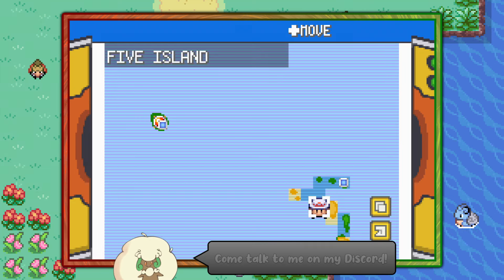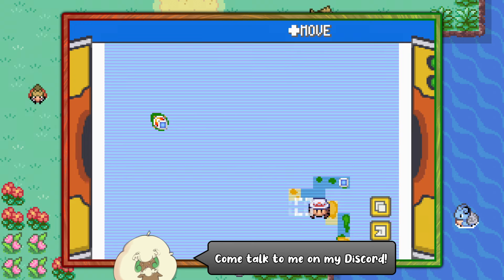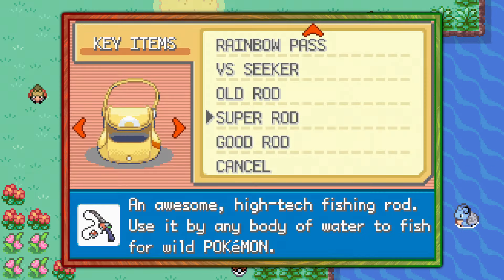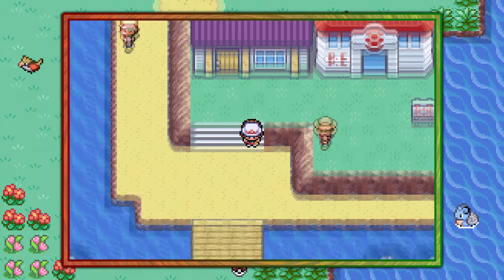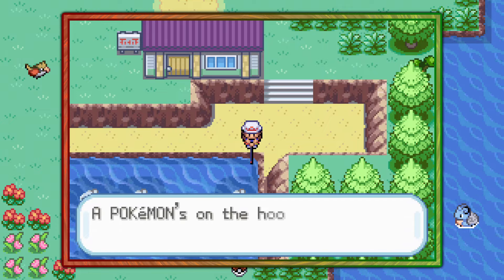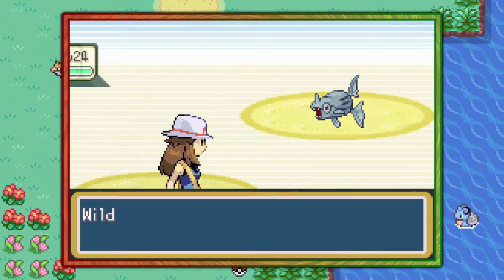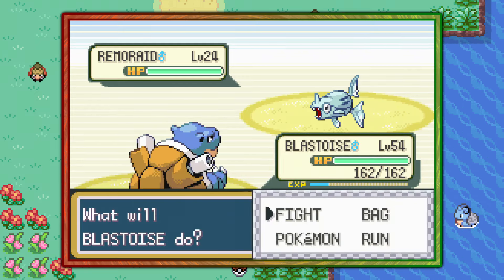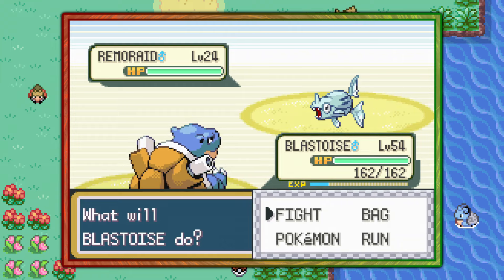How to Catch Remoraid - Pokémon FireRed & LeafGreen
This video shows where to find Remoraid in Pokémon FireRed & LeafGreen.